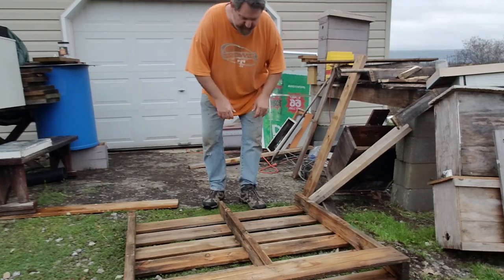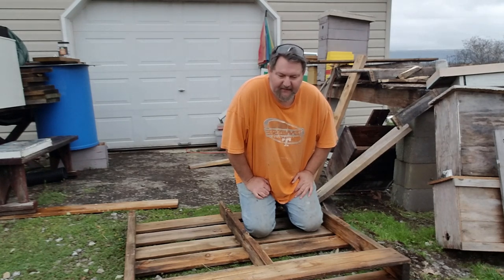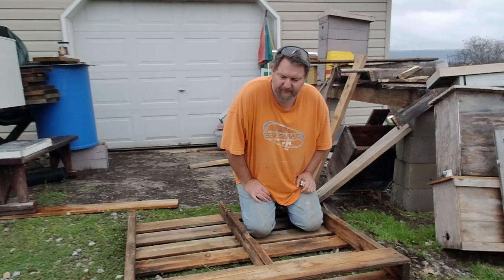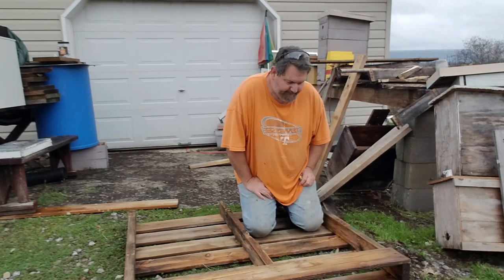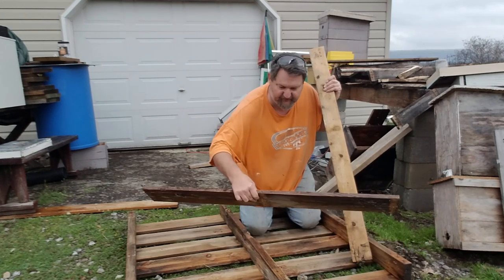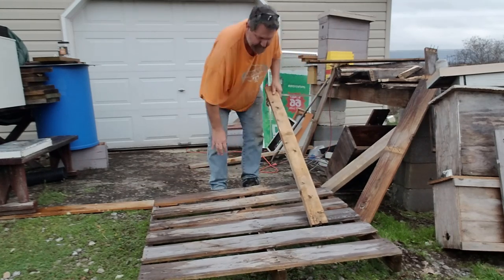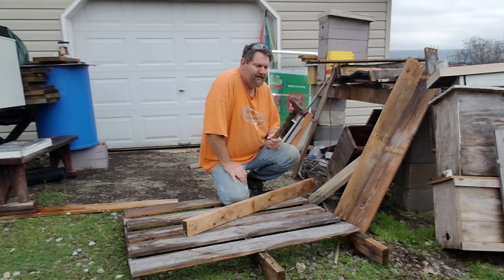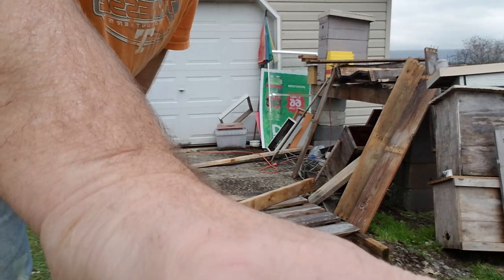Beekeeping On The Cheap Hardwood Pallets Episode 1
This is a series devoted to those that might not have the money to buy a lot of expensive equipment or those that are like me and just to CHEAP to spend their hard earned money on store bought equipment that we can build on our own.